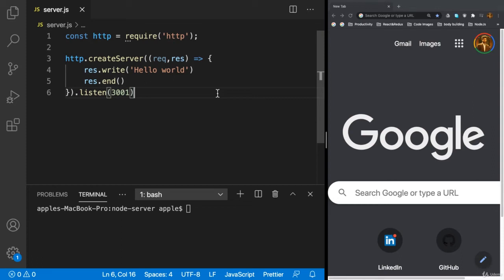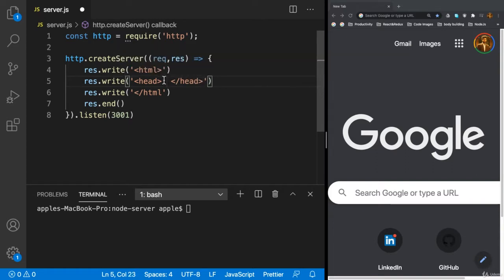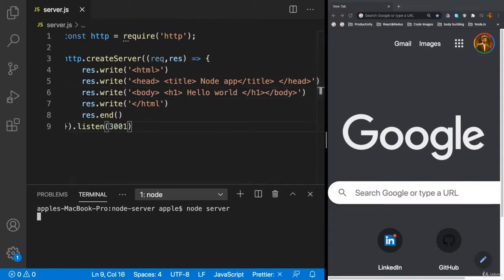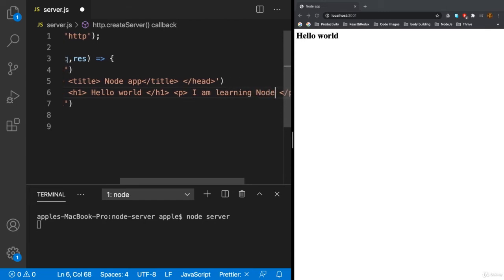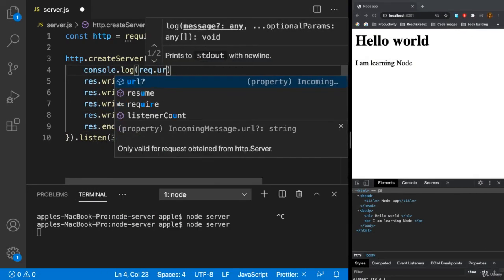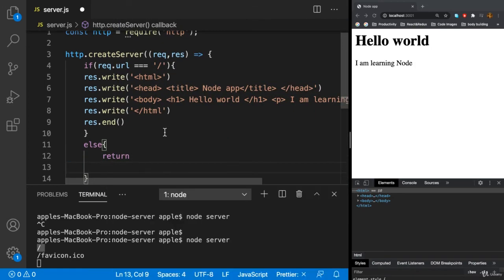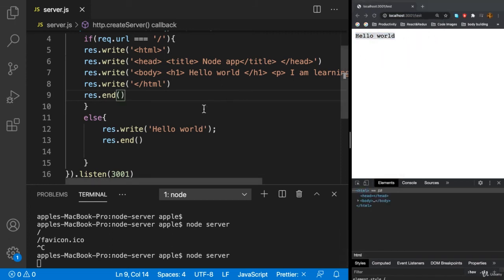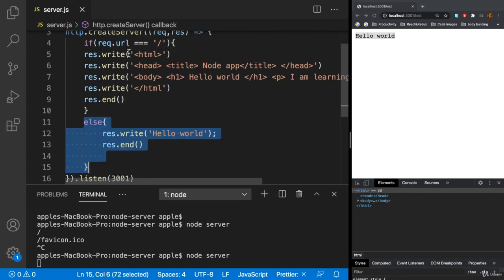LESSON 4 - Sending HTML in Response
Node.js is an open source, cross-platform runtime environment for developing server-side and networking applications. Node.js applications are written in JavaScript, and can be run within the Node.js runtime on OS X, Microsoft Windows, and Linux.